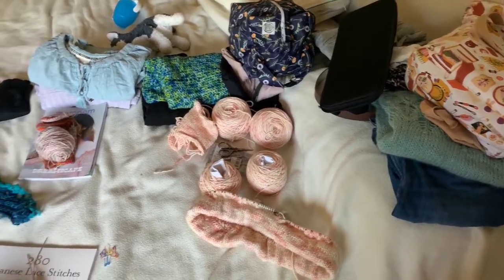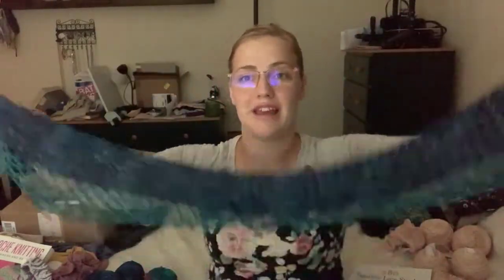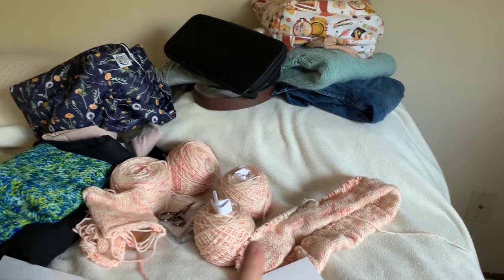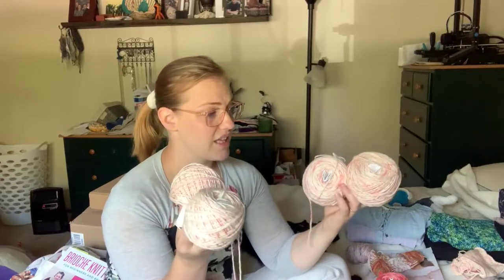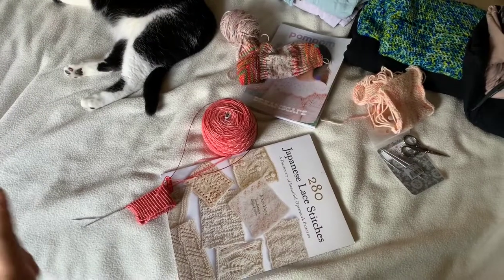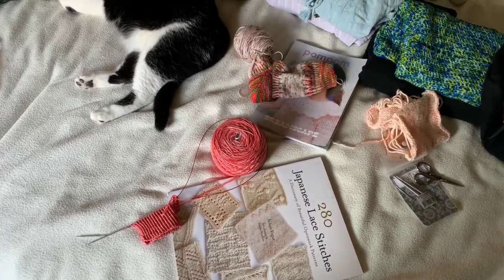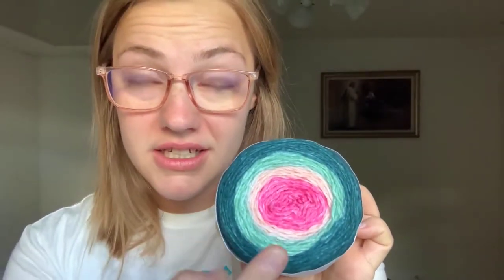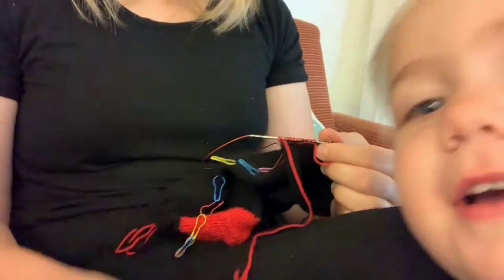Taking a Trip to Utah Part 1// Project Packing Vlog + New Crochet Pattern Reveal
Here’s Part 1 of the vlog documenting our trip to Utah! I talk about all the possible projects I’m bringing, as well as why I chose to bring certain projects. You also get to follow along as we travel and enjoy time with family. We originally went on this trip to attend my grandfather’s memorial, for which I am grateful we could attend.

Hi! I’m Emily, the designer behind Crowchet Creations and someone who loves both knitting and crochet. I love making classic pieces that fit in with a modern lifestyle. Let’s be friends!

Red Yucca Socks *own design*
Sundial Designs 75/25

Sewrella Yarn Fall 2021 Tonals in Ceramic, Cashmere, Studio, and Videri

No Frills by Petite Knit in Madeline Tosh Impressions New Moon and Knitpicks Palette in Ice Lily

Peek-a-boo Maxi Skirt by Knitatude in Winnie Jo Fiber Co Squish DK in English Garden

Drama and Energy by Lesley Anne Robinson of Knit Graffiti Designs
Brioche Knitting for Beginners and Beyond
The Hook Nook Yummy in Like a Dove and Caron x Pantone in Purple Mist